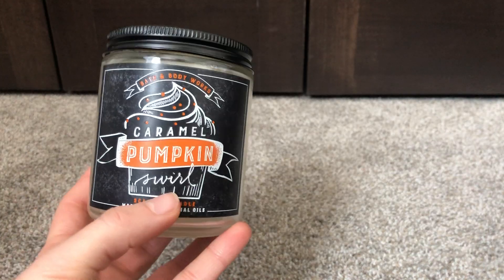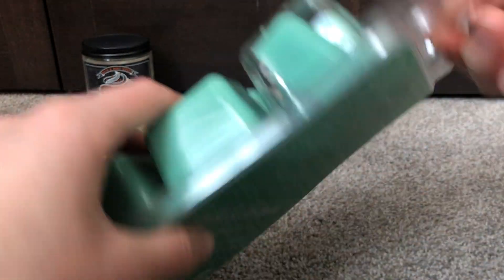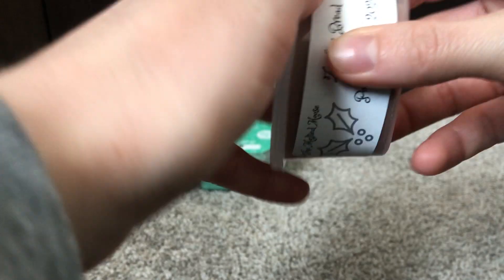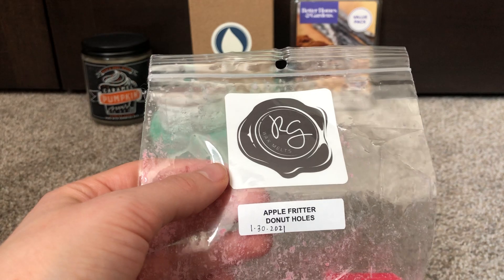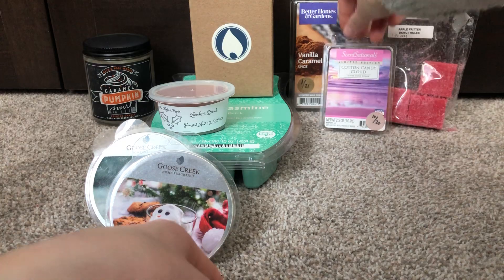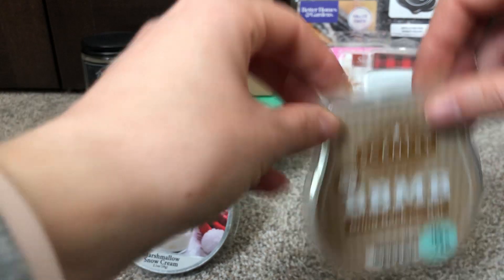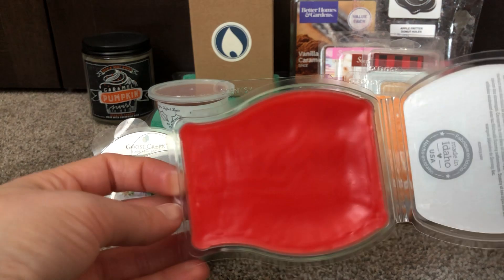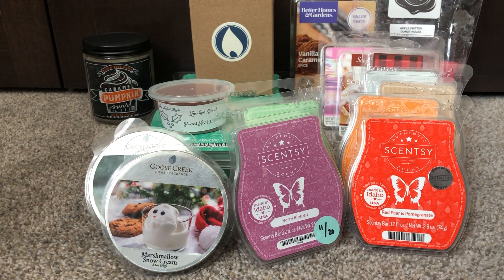MELTING BASKET REFRESH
Melting basket update!

If you don’t already have a Scentsy Consultant you’re working with, I’d love to help you out!

New to Scentsy? Request a sample!